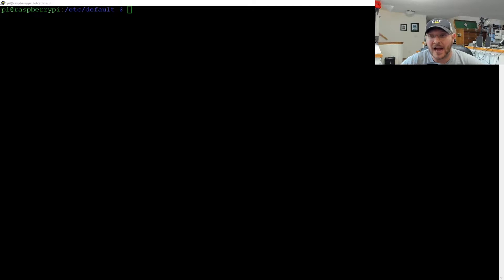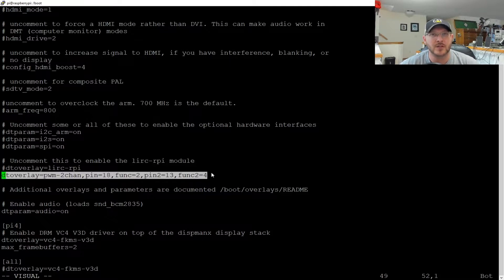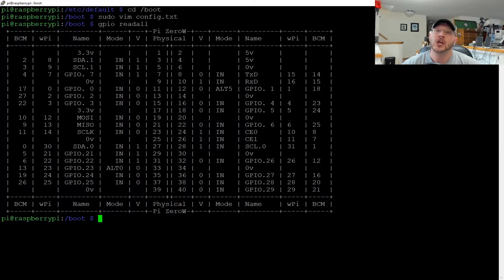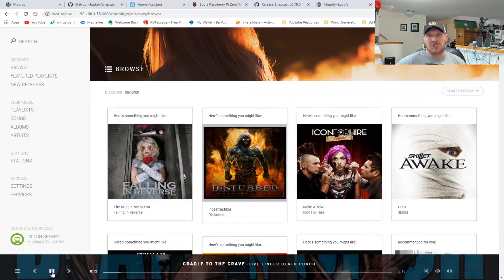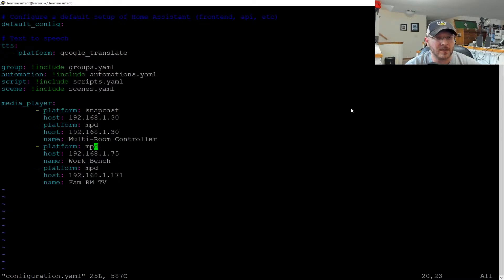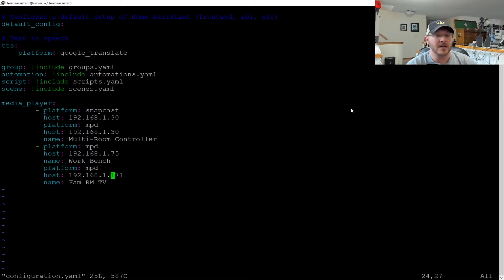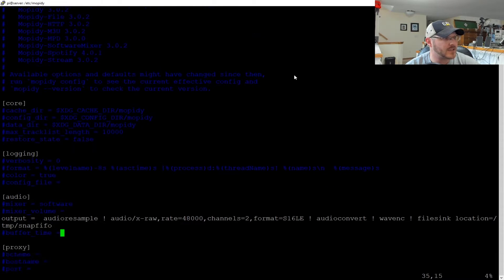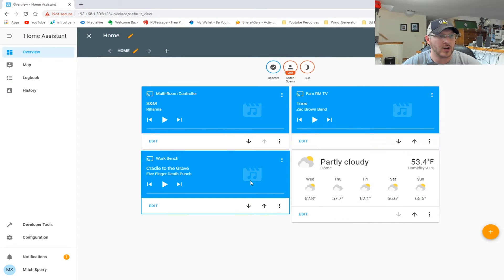Smart Home Whole Audio Part 2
Welcome to part 2 of the whole audio build.  Today we will be looking at the hardware configuration of a Smart Home Whole Audio system using the Raspberry Pi Zero W along with home assistant running on the raspberry pi 4 b+ platform. We will also be configuring Home Assistant to control all of this system.

16BG Memory Card

Pi Zero Case

Simple Speaker

Address: 1MvcZHRbDm9czS8s776iutBBPJ39K4PEHh